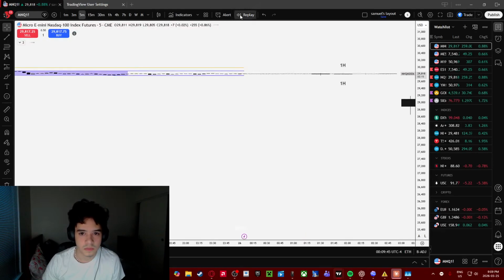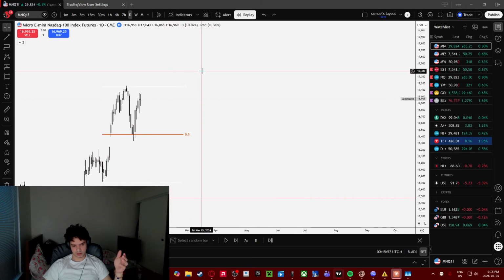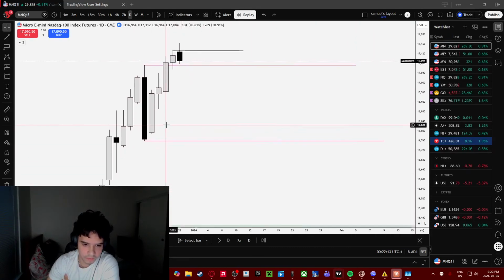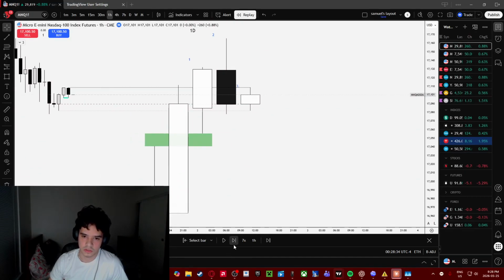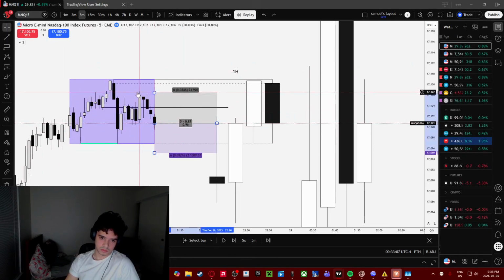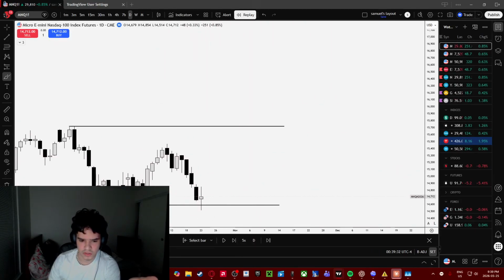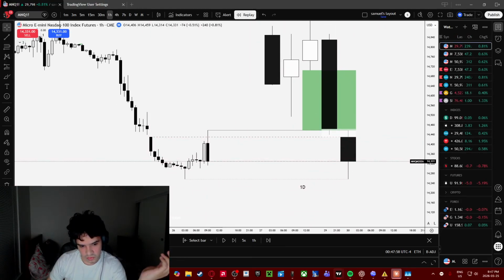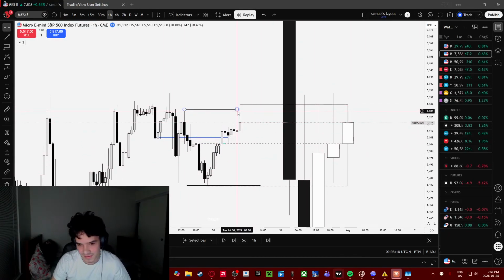How to catch high probability continuation trades